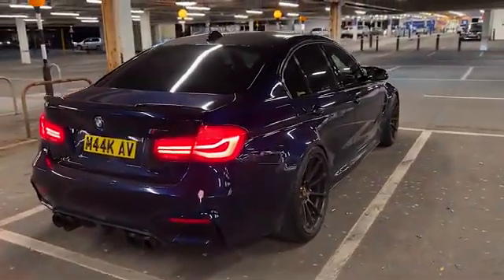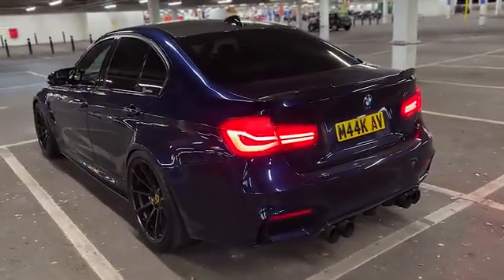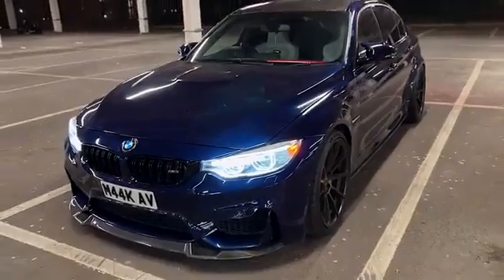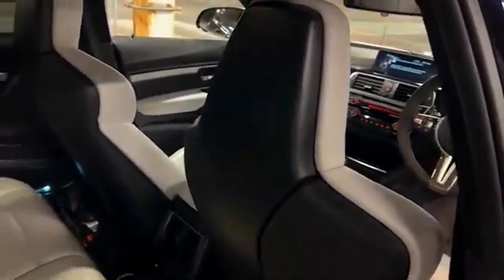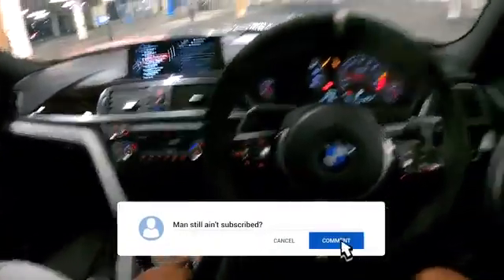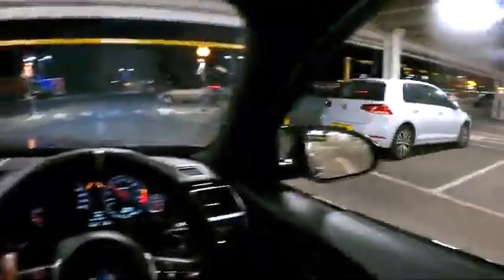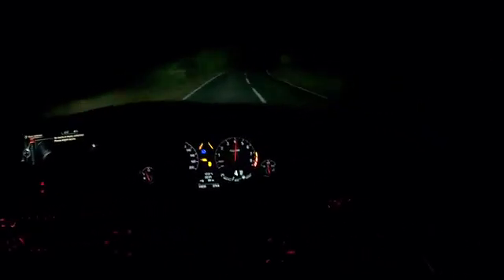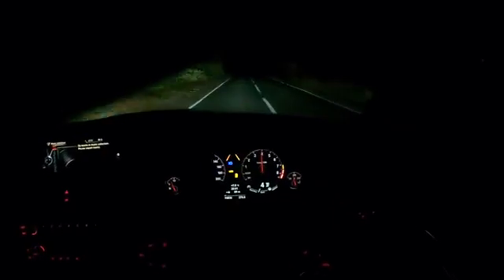POV NIGHT DRIVE IN A 510BHP BMW M3!!